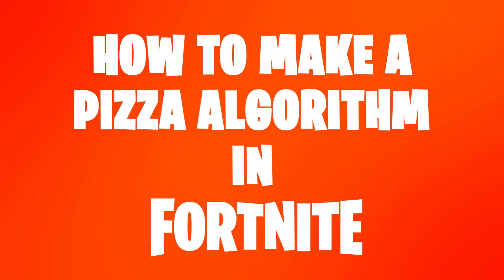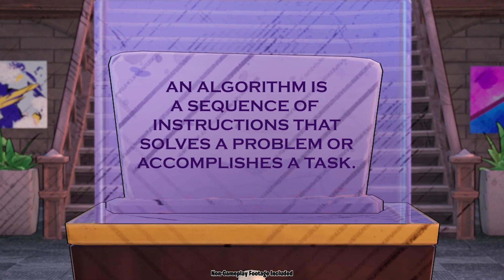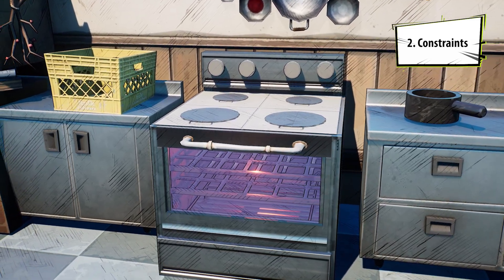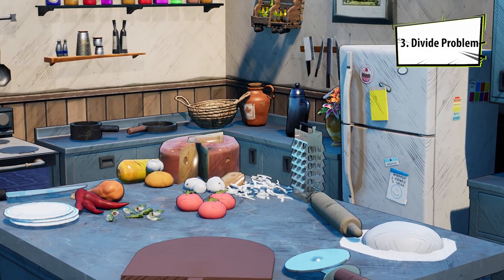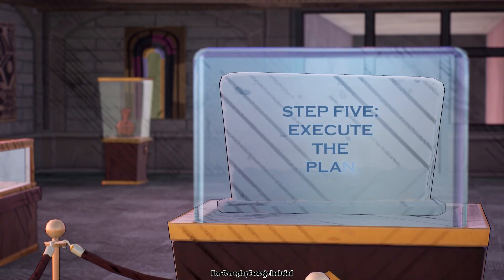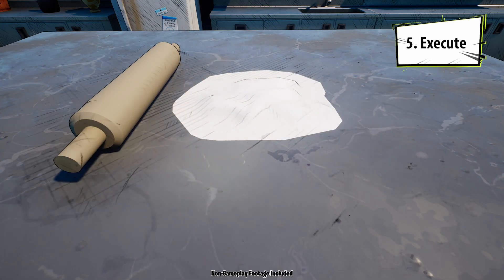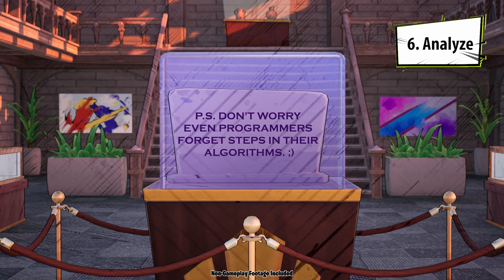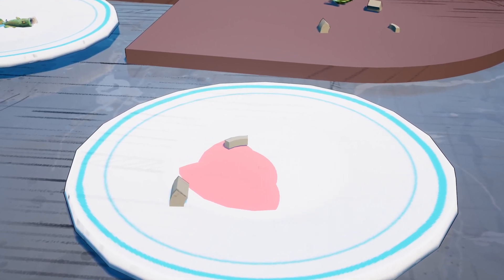벌스(VERSE) 이해하기: 피자 알고리즘 제작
벌스(Verse) 프로그램 언어 작동법과 UEFN에서 벌스를 사용하여 더 빠르고 유연하게 작업하는 법을 배워보세요.